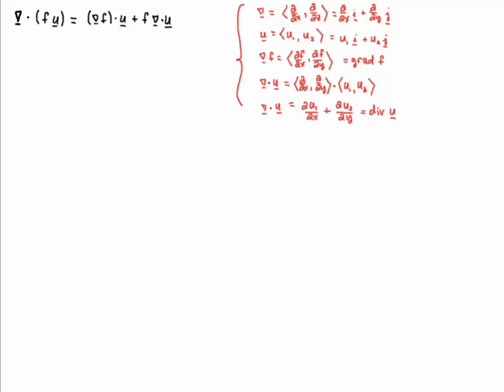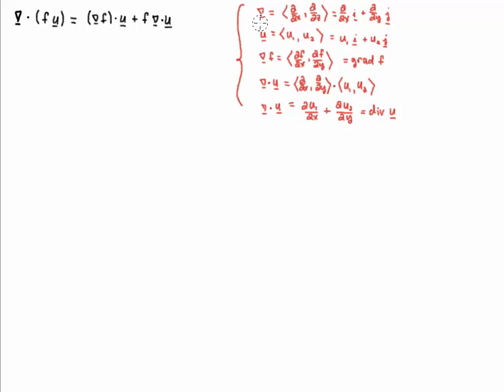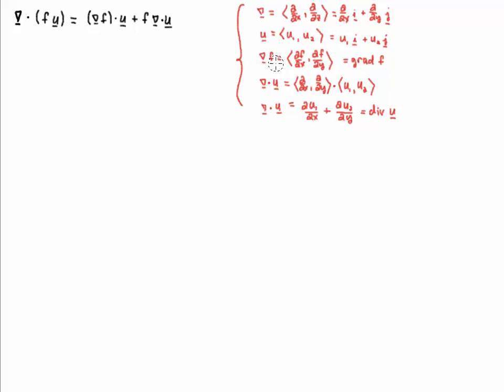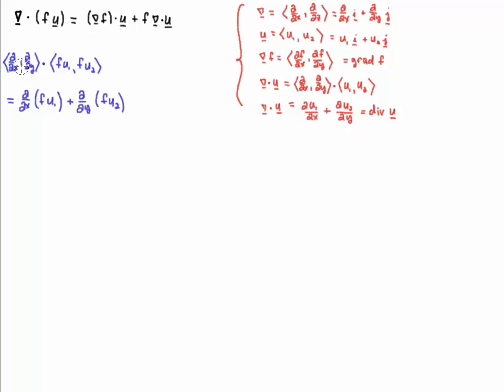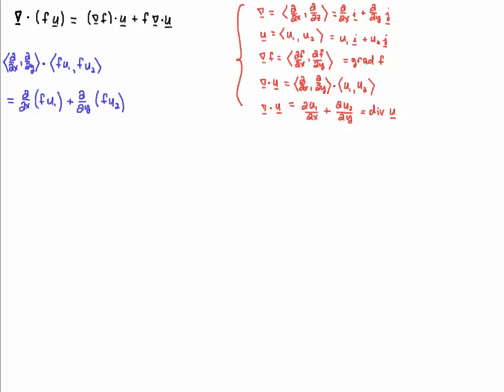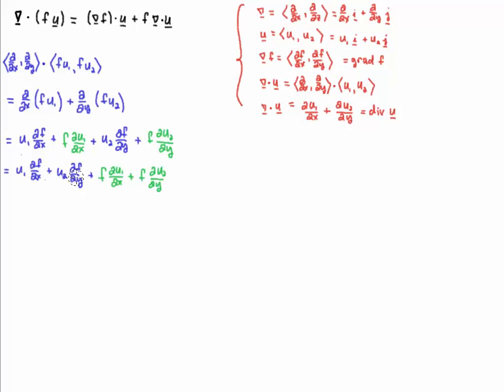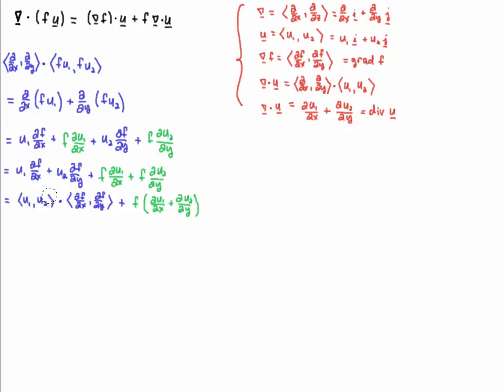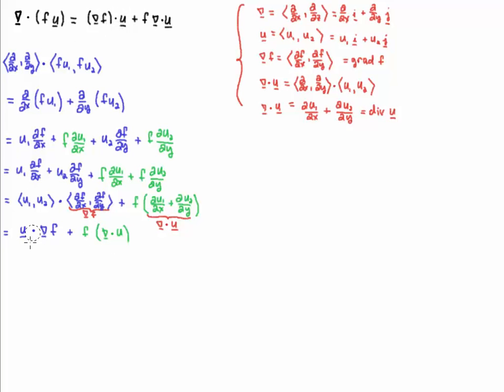Divergence of Scalar Function Times Vector Field